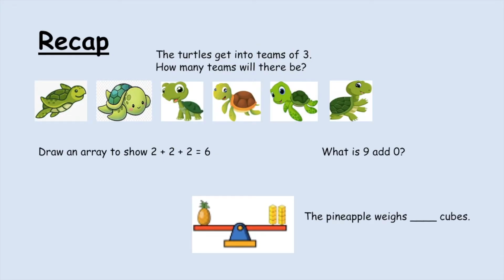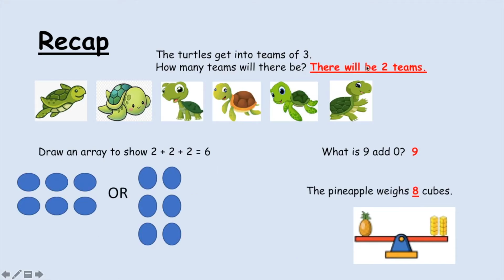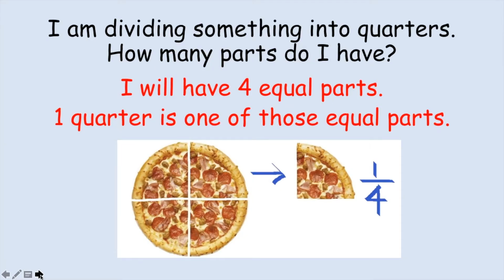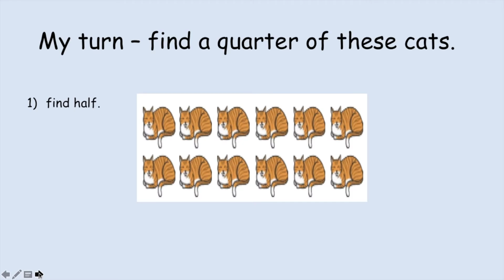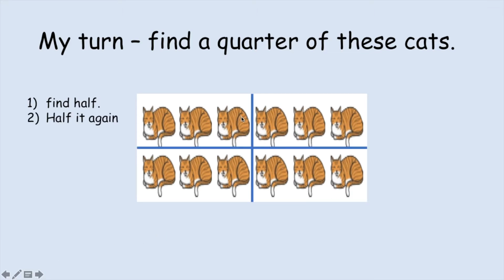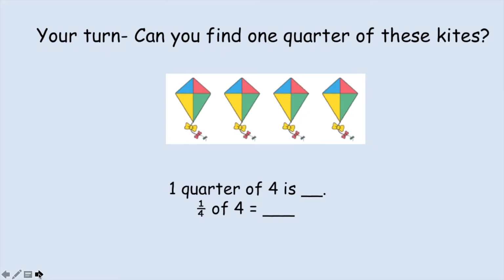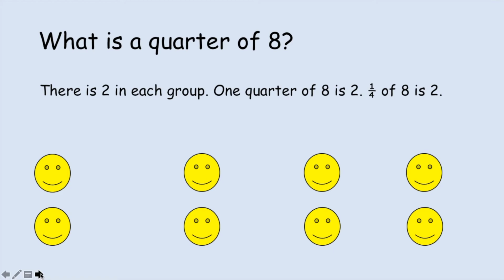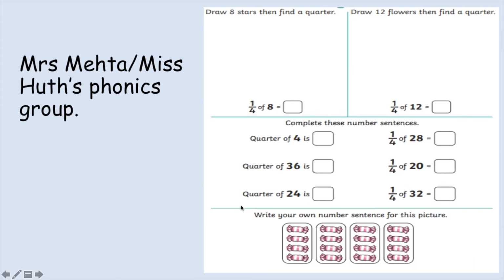21.05.20 Year 1 Maths Finding one quarter of an amount